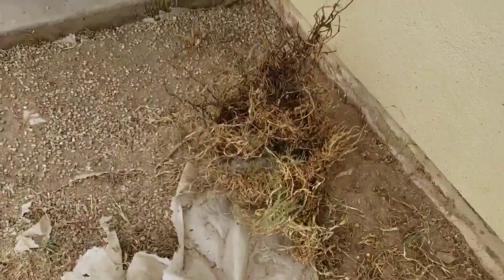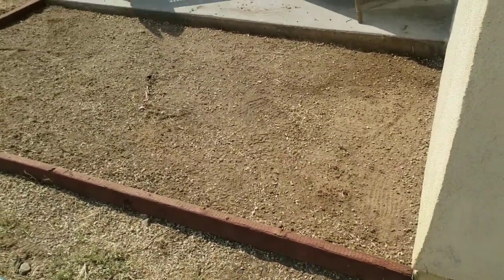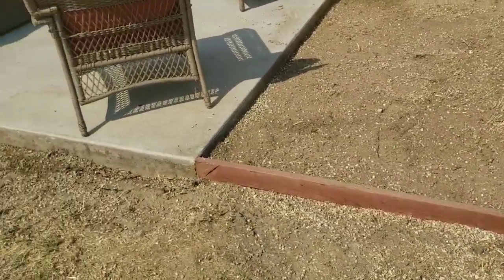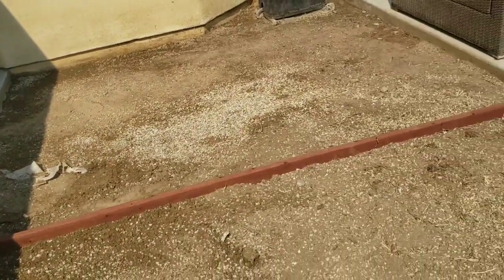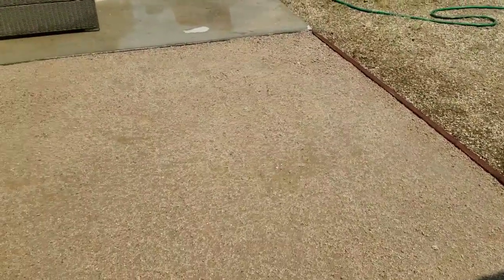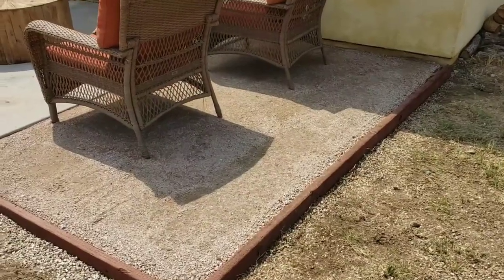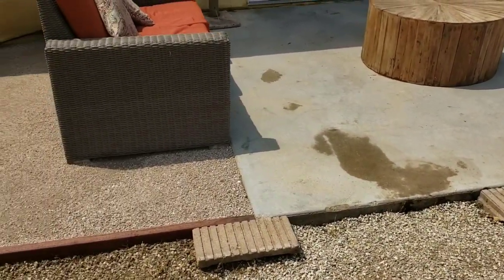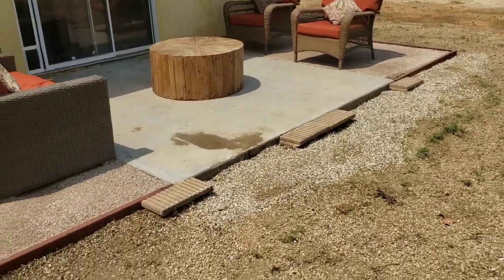Backyard Landscape Ideas | Decomposed Granite instead of Concrete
Amigos check out this awesome video on some Backyard Landscape ideas and how Decomposed Granite can be used as concrete.